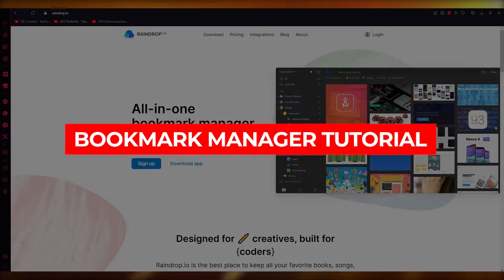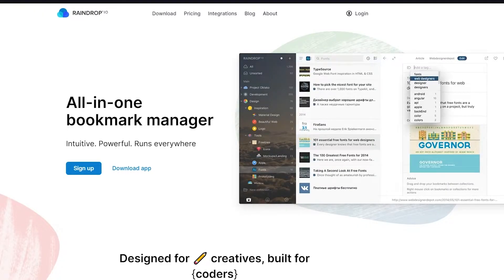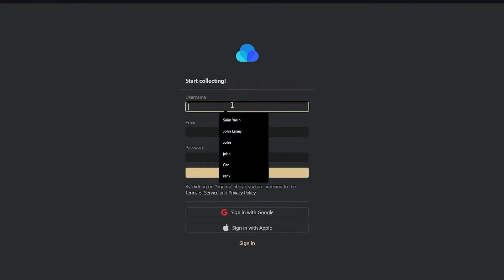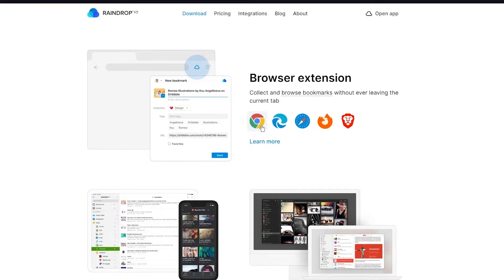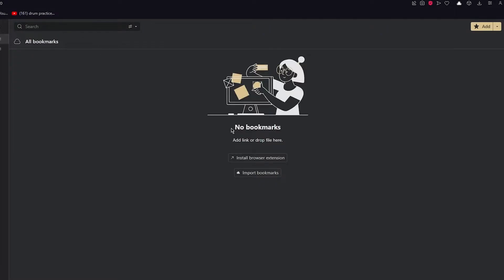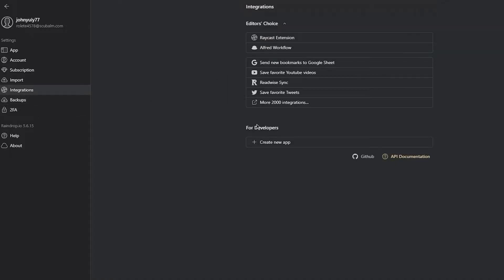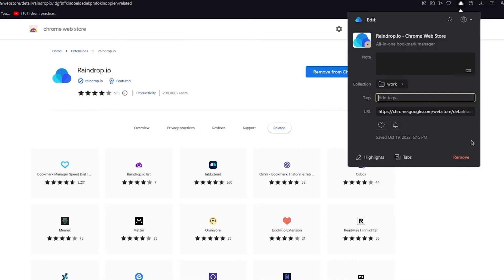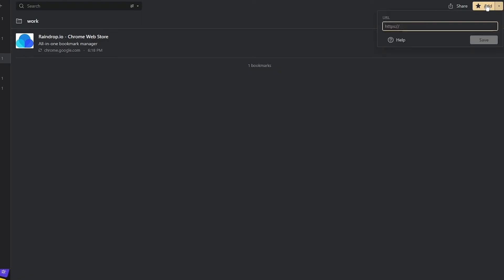Bookmark Manager Tutorial | Raindrop.io For Beginners 2026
Raindrop.io is a powerful bookmark manager that allows users to easily organize and access their favorite websites, articles, and content. Our comprehensive tutorial for beginners will provide step-by-step instructions on how to effectively use Raindrop.io to its full potential. From creating collections and folders to tagging and filtering bookmarks, our tutorial will guide users through the process of customizing their bookmark manager.

With Raindrop.io, users can seamlessly switch between devices and browsers, ensuring that their bookmarks are always accessible. Our tutorial will also showcase some of the advanced features of Raindrop.io, such as collaboration and integrations with other apps, making it a valuable tool for both personal and professional use.